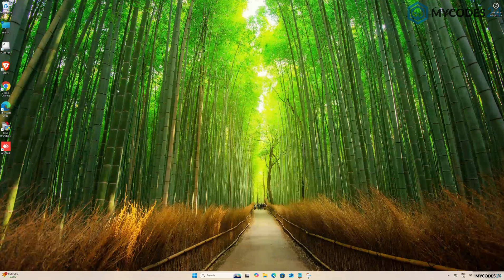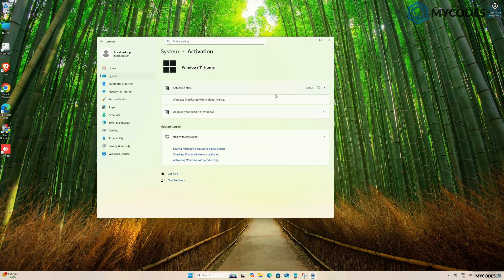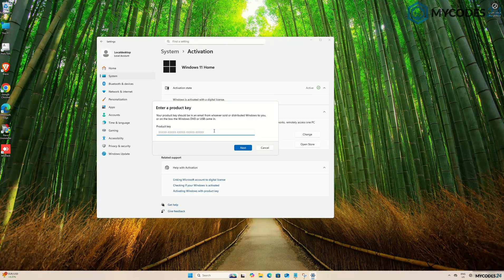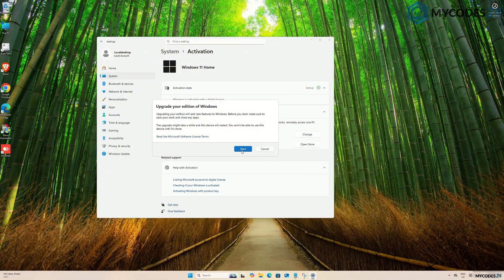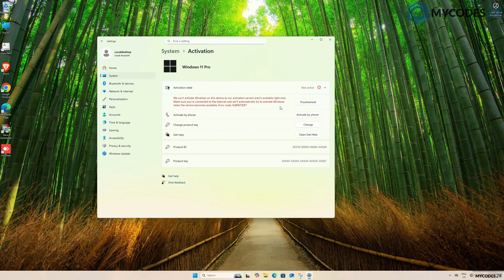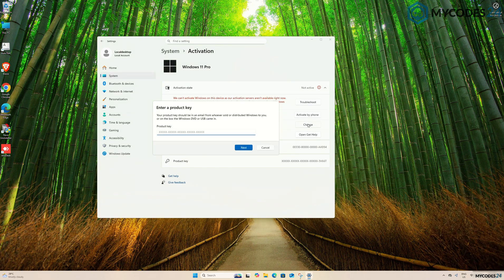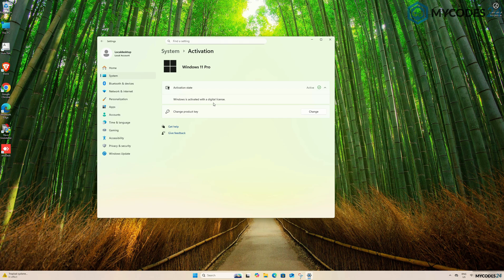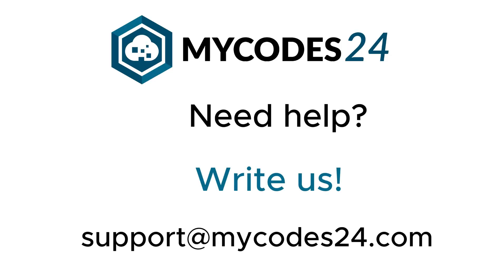Upgrade Windows Home to Pro - MyCodes24